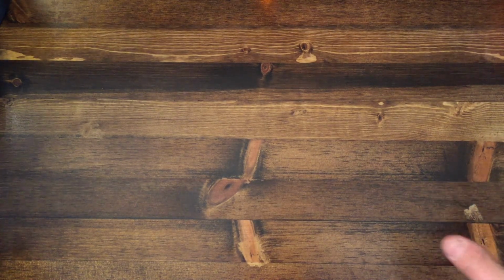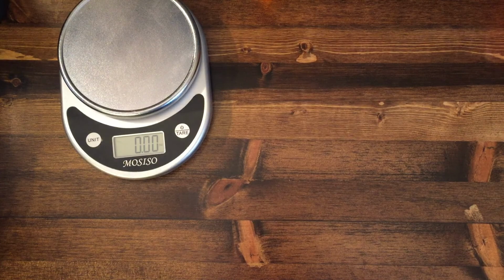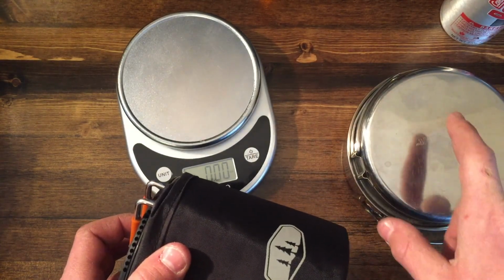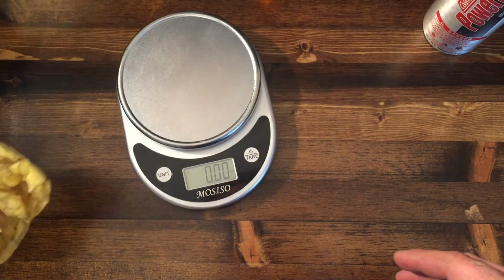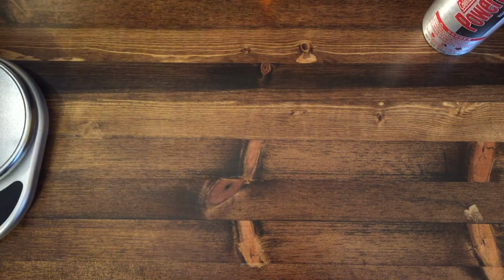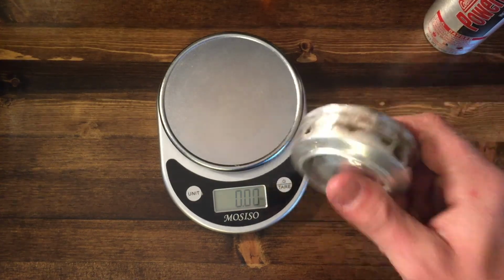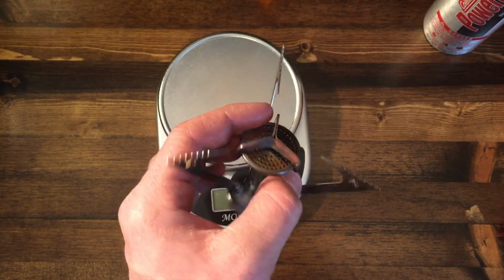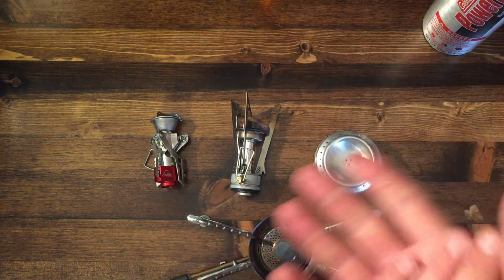Best Backpacking Stove & Cook Kit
In this video i go over some options that you can consider when looking into getting a backpacking stove and a backpacking cook kit. There are a lot more options that you can choose from but I hope this helps give you good ideas.

Products in Video:
GSI Soloist
MSR Pocket Rocket 1&2
Coleman Exponenent Cook Set
Coleman Stove
Toaks Titanium Pot
Olicamp Space Saver Mug
Walmart Expandable Cup

Song: A New Light
Artist: Valcos
Album: A New Light-Single